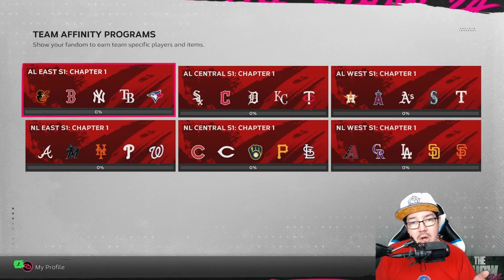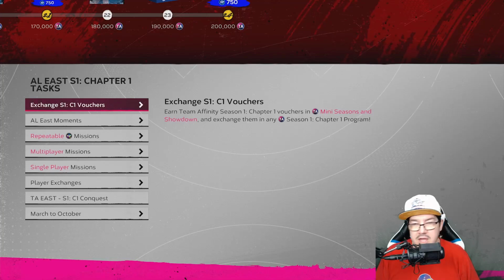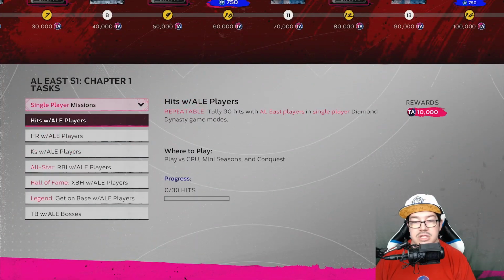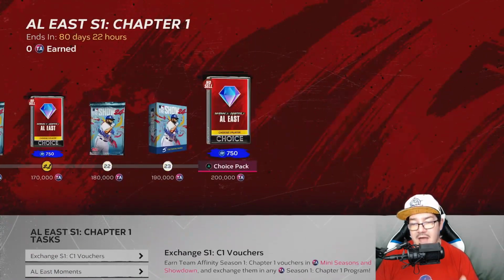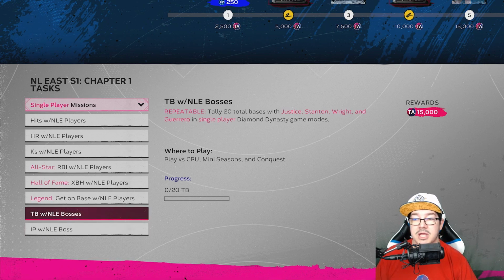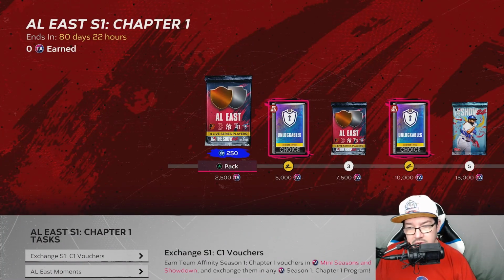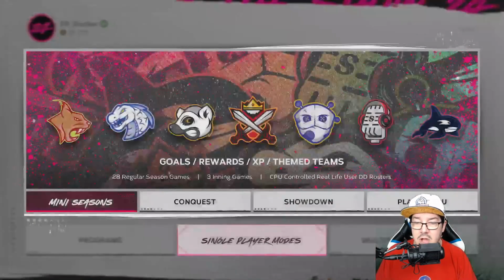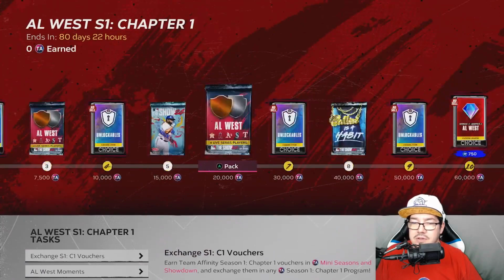Quickest Way of Completing Team Affinity | NO MONEY SPENT | MLB THE SHOW 24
In this episode, I break down the quickest ways of completing the much dreaded Team Affinity Season 1 on MLB The Show 24.